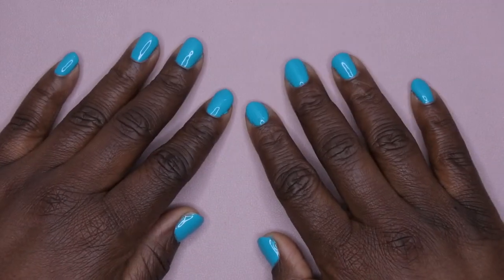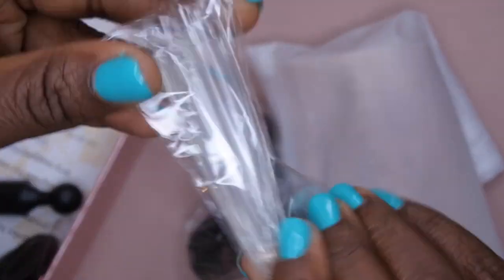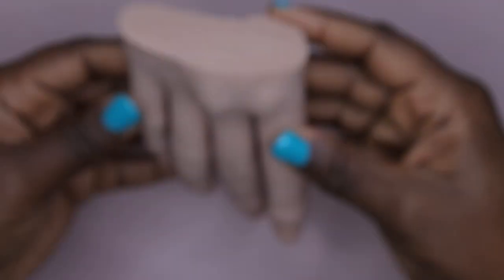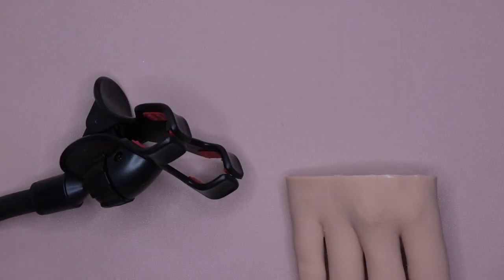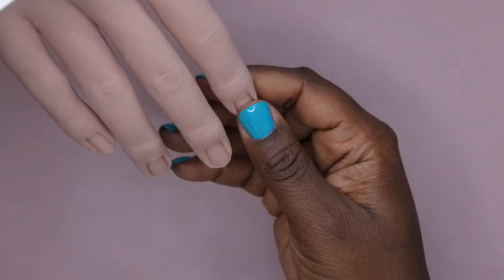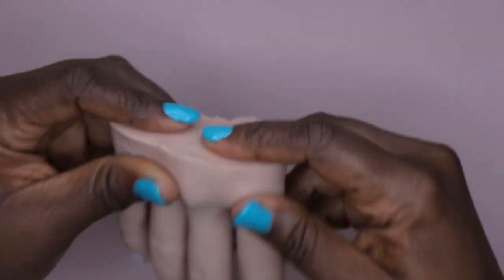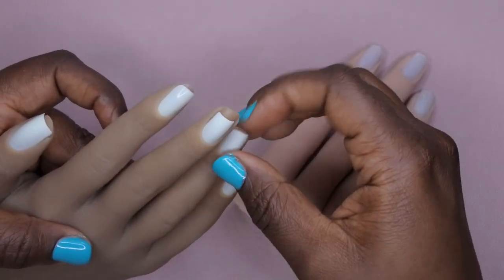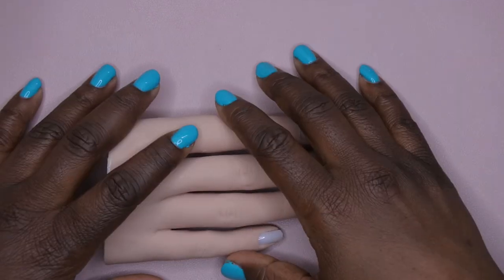Affordable Silicone Practice Hand from Amazon | Know U Silicone Practice Hand |Similar to Red Iguana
Hello happy people. Today I'll showing a silicone practice hand that I was fortunate enough to win in a giveaway from @kristimayes2017 .

Know U Silicone Practice Hand w/ Stand
My 1st Silicone Practice Hand
Nail Tips for Practice Hand
Short Square Nail Tips

Unt Peel Off Base Coat